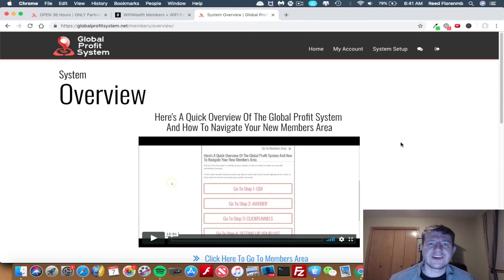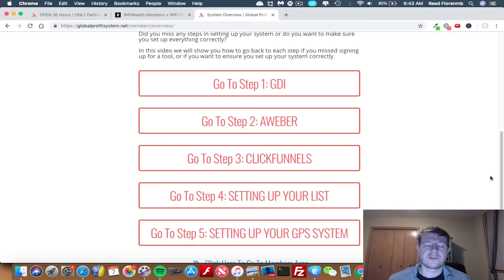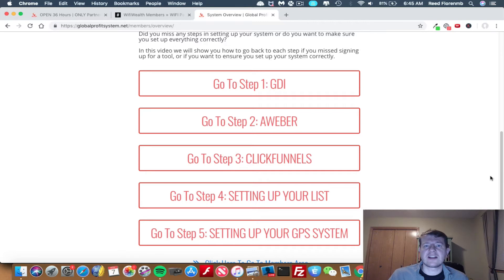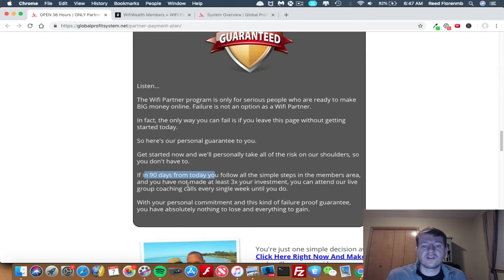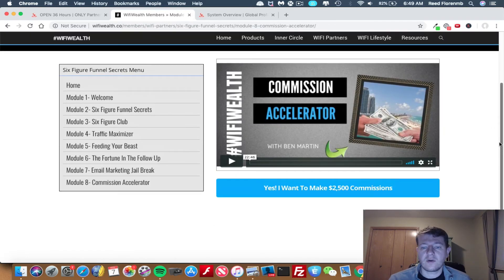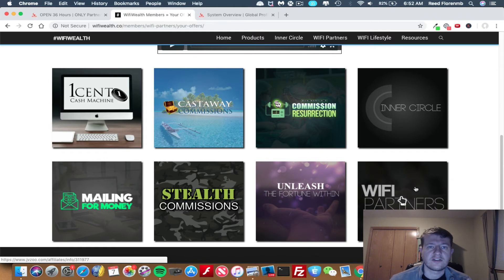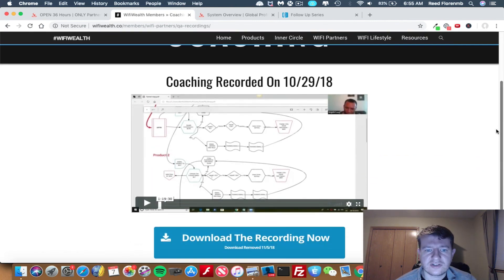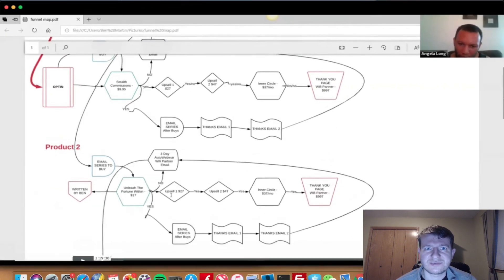Global Profit System Review and Wifi Wealth Review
Step 1.
Step 2.

Global Profit System allows you to make passive recurring income from 3 sources Global Domains International (GDI/Website.ws), Aweber and ClickFunnels.

Combine the power of Global Profit System with Ben Martin and Anji Longs' Wifi Wealth which allows you to earn up to $500 automated commissions and 100% commissions on 1 Cent Cash Machine, Castaway Commissions, Commission Resurrection, Mailing For Money, Stealth Commissions, Unleash The Fortune Within and 50% commissions on Wifi Wealth Inner Circle and Wifi Wealth Partners Program.

Step 1.
Step 2.